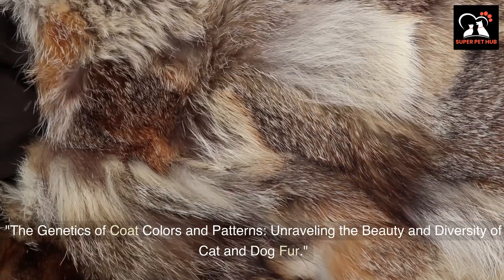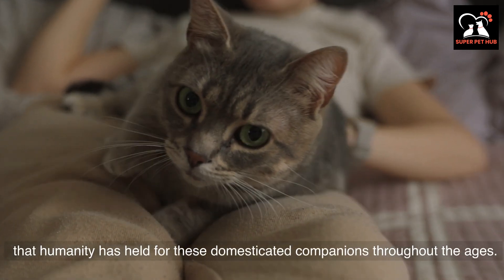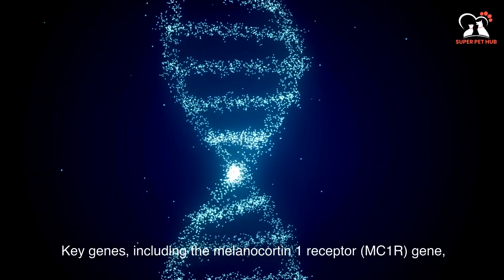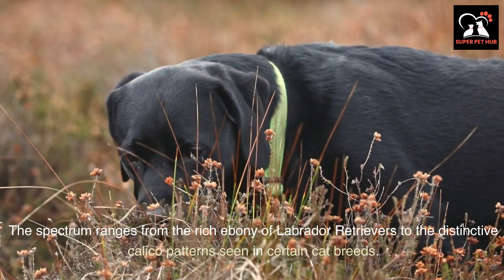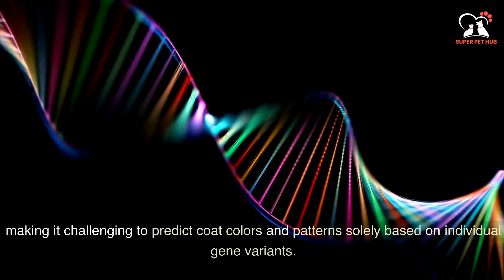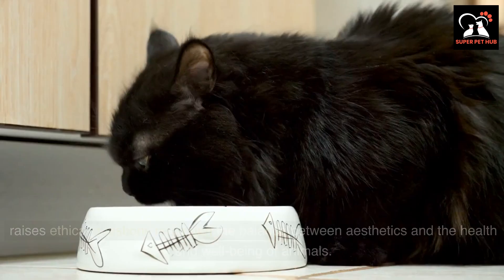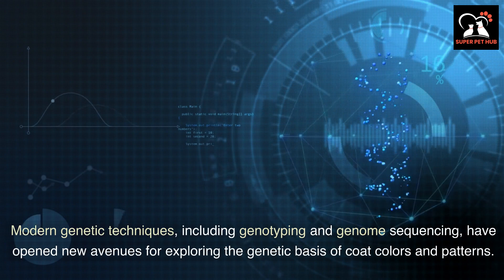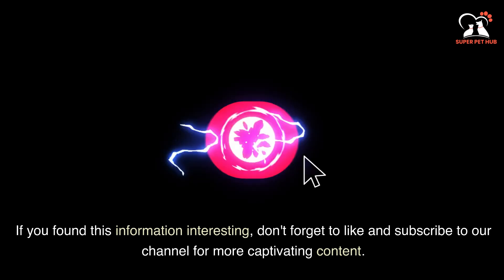Unraveling the Mystery The Genetics Behind Dog & Cat Coat Patterns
Prepare to be fascinated as we embark on a journey into "The Genetics of Coat Colors and Patterns." Join us in unraveling the intricate science behind the stunning diversity of cat and dog fur, from breathtaking hues to mesmerizing patterns.

In this video:

Genetic Foundations: Delve into the genetic basis of coat colors and patterns in cats and dogs, understanding how genes dictate the shades and designs that grace their fur.

Vivid Variations: Explore the incredible range of coat colors and patterns, from the mesmerizing swirls of a Bengal cat's coat to the striking contrast of a Border Collie's markings.

Genetic Markers: Learn about the specific genetic markers responsible for the distinct coat variations seen in various breeds and species.

Evolutionary Insights: Gain insights into the evolutionary significance of coat colors and patterns, including their role in camouflage, communication, and adaptation.

Genetics and Breeding: Understand how breeders work with these genetic traits to create and maintain specific coat characteristics in pedigreed cats and dogs.

🌟 Appreciating Diversity: Celebrate the beauty of genetic diversity and how it enhances the allure of our beloved pets.

Whether you're a pet enthusiast, a biology buff, or simply captivated by the stunning world of coat colors and patterns, this video offers an enlightening exploration of the science that adorns our furry companions.

Don't forget to hit that like button, share this fascinating journey with fellow pet lovers, and subscribe to our channel for more captivating insights into the natural wonders of our animal friends. 🌍🔬🐾